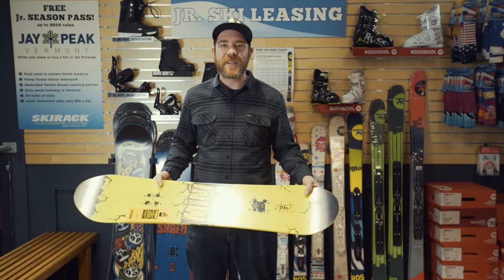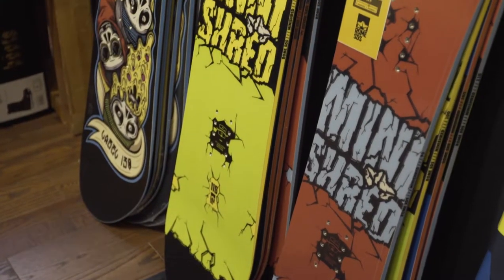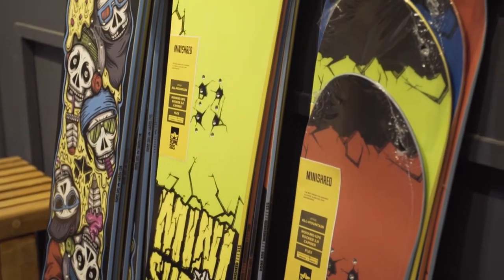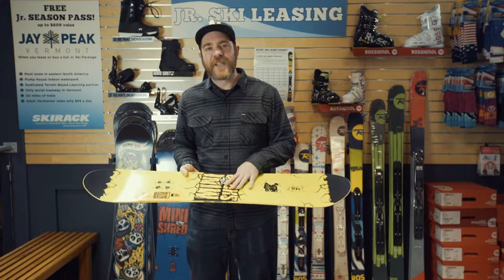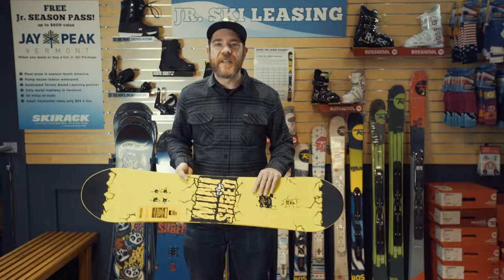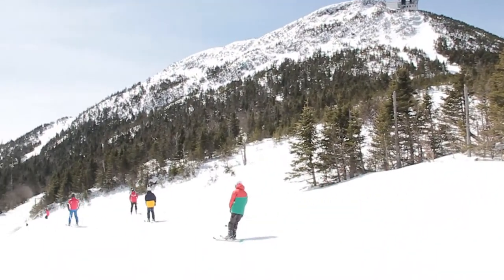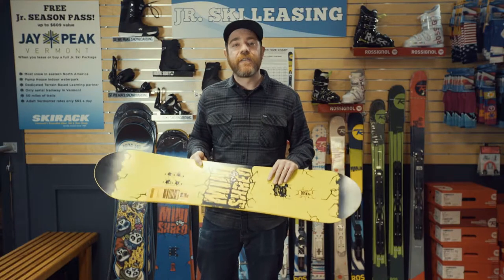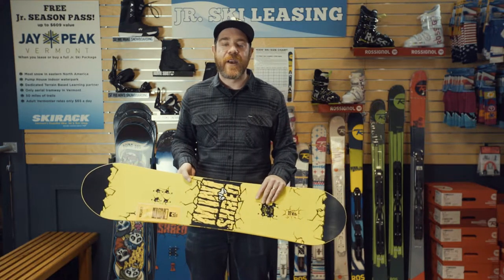Youth Snowboard Lease Program at Skirack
Skirack Snowboard Buyer Derek Tiplady introduces our 2018 Jr. Snowboard Lease Program.